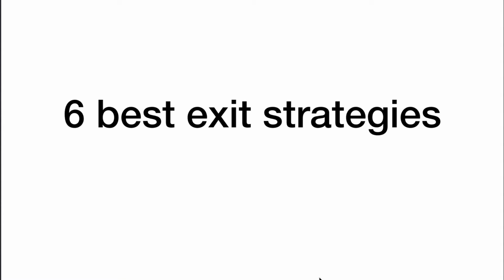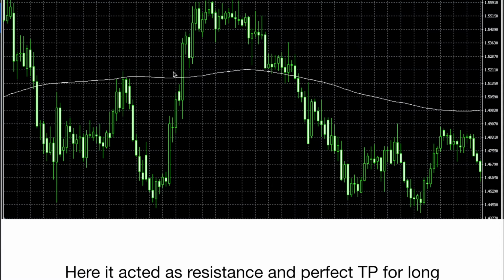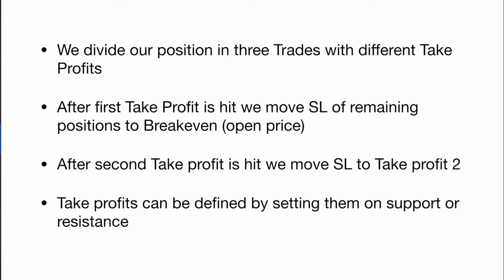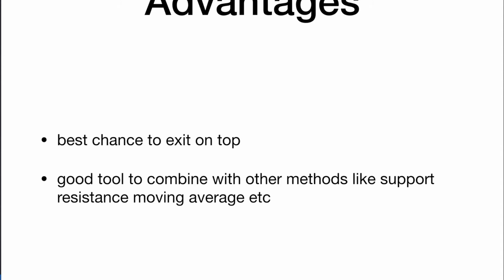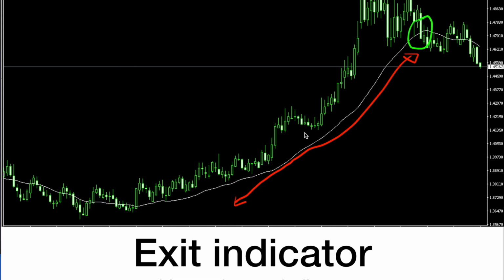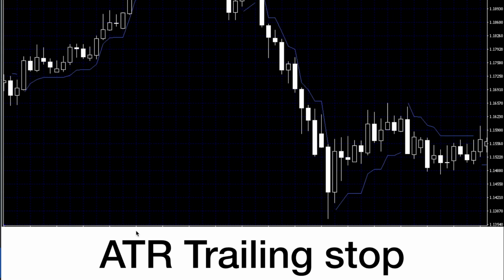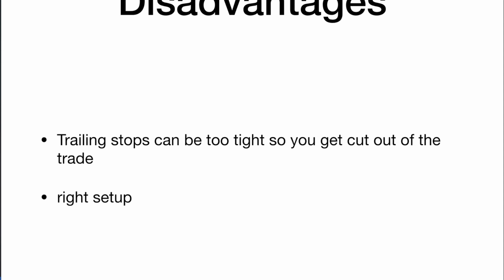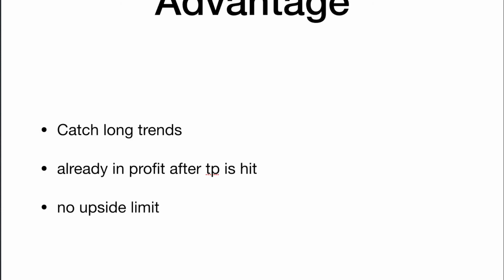My 6 best ways to exit trades with profits for manual Forex trading and for Mt4 expert advisor!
Hey guys!
In this video i went over different exit strategies to exit your trades with a lot of pips. For me exiting was always the hardest but i came up with some good strategies. All of these exit strategies can be built and implemented in an expert advisor to manage your manual trades or to manage the trades of the expert advisor